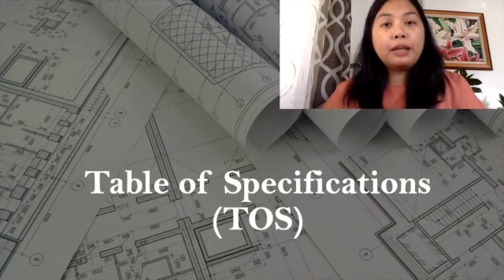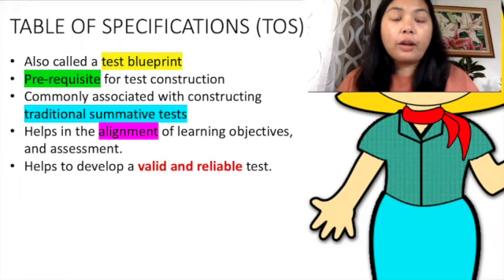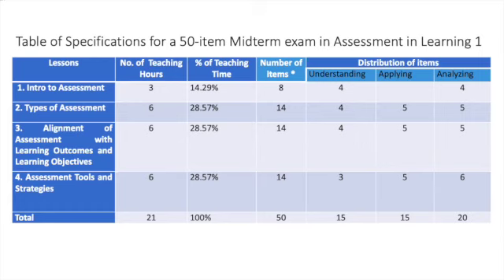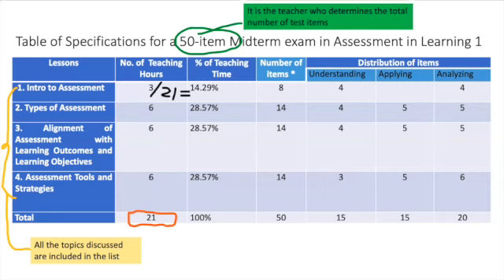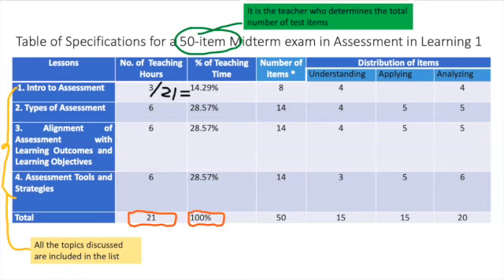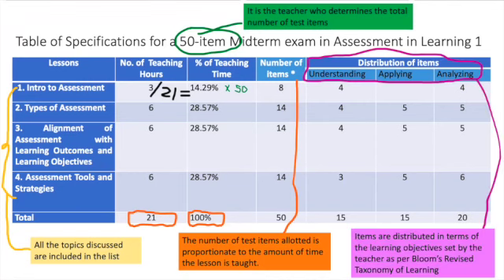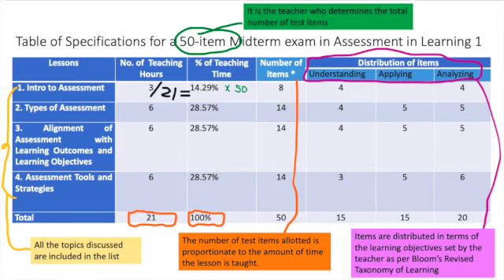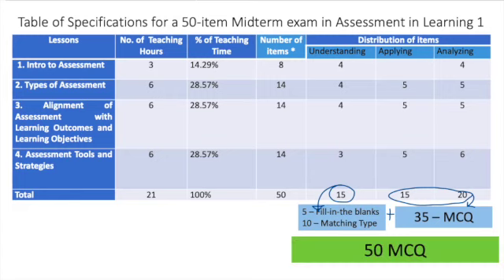Table of Specifications